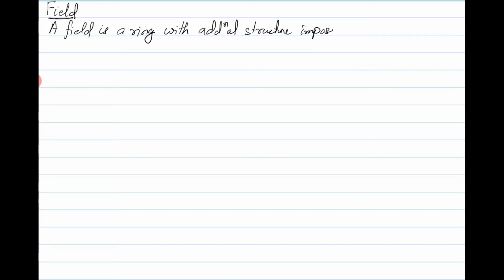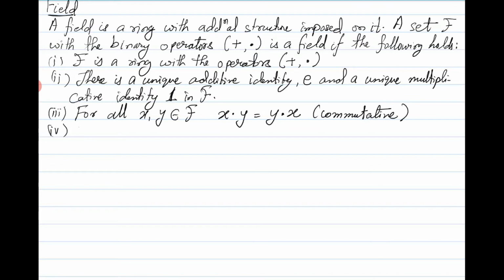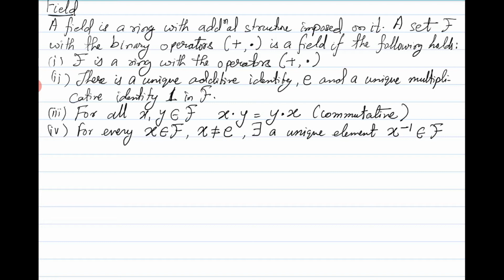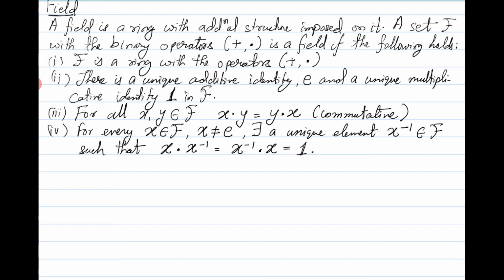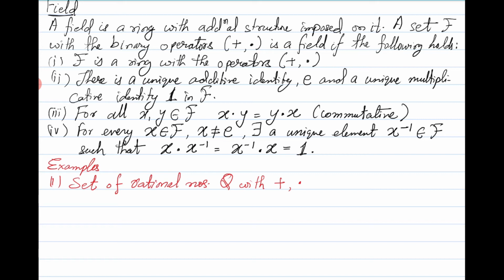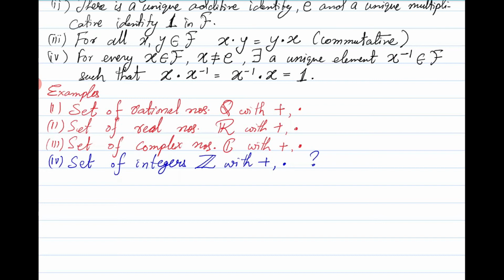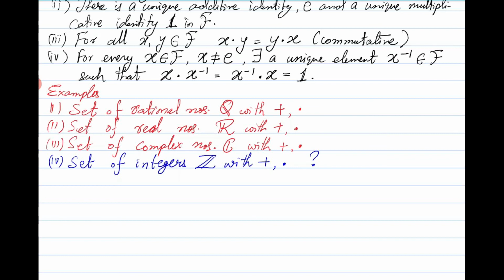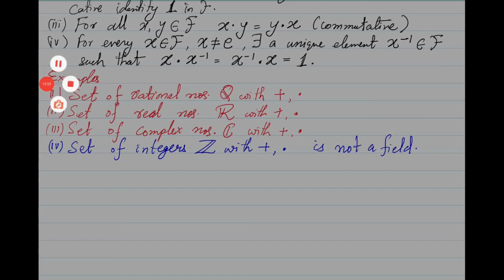5 Field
This lecture discusses fields.